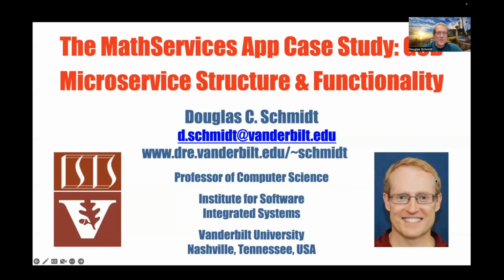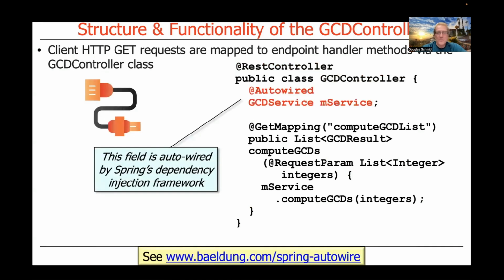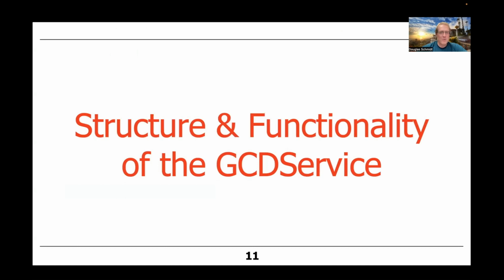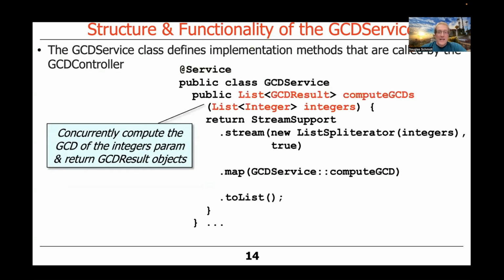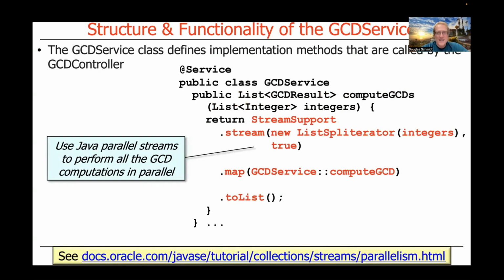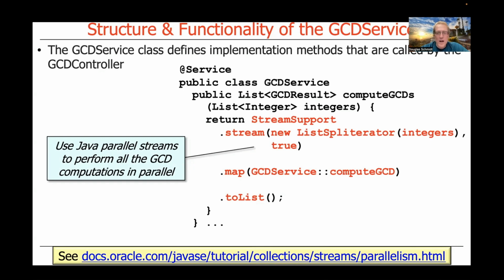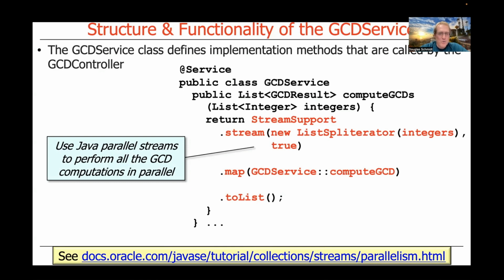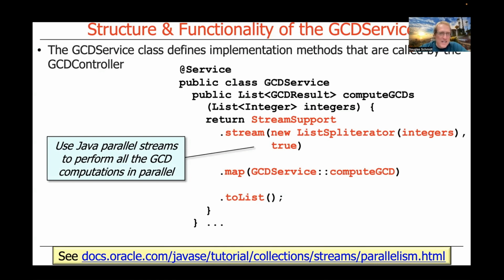The MathServices App Case Study: GCD Microservice Structure & Functionality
This video describes the structure & functionality of the GCDController/GCDService microservice implementation & how it applies Java parallel streams/